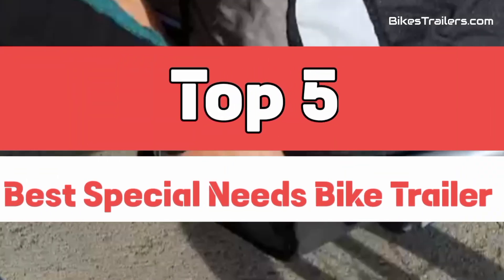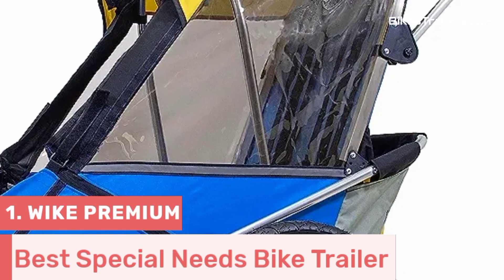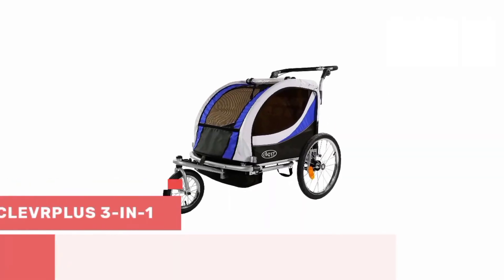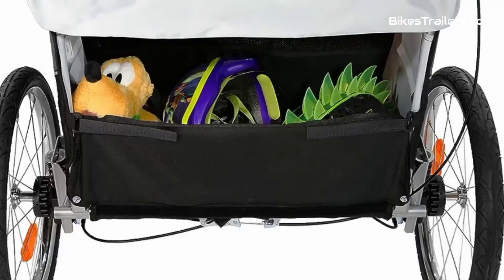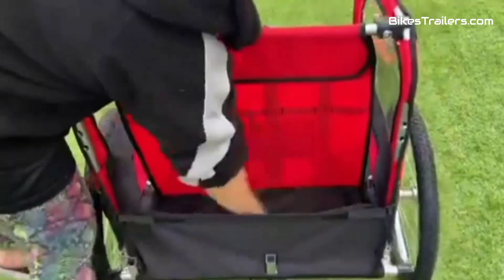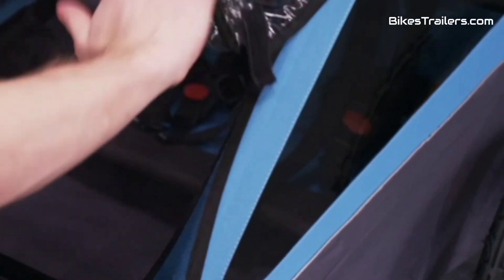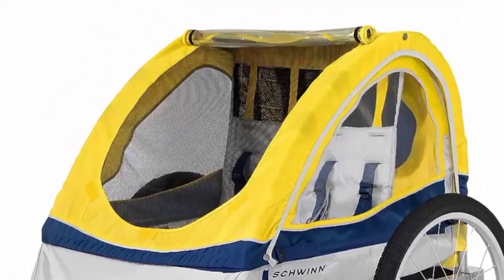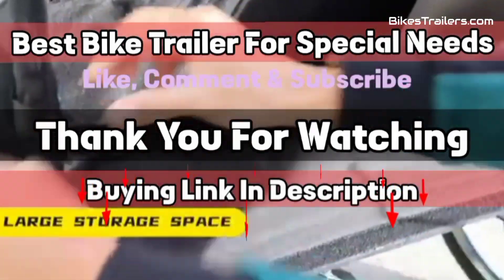Top 5 ✅ best bike trailer for Special needs children reviewed Top best Special needs bike trailer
In this video we give information for best special needs trailer and Find  PRODUCT LINKS is here:

1. Wike premium

2. Clevrplus 3 in 1

3.Aosom ELITE

4.Thule Coaster XT 2

5.Schwinn echo

for more you check this web will help you more to choose

 related query:
1. Bike trailer for special needs children
2. Best bike trailer for special needs children
3. Top-rated special needs bike trailer
4. Family cargo trailer bike trailer review
5. Bike trailer needs bike trailer options
6. Best bike trailer for outdoor adventures
7. Bike trailer comparison and buying guide
8. Safe and comfortable bike trailer for special needs
9. best bike trailer for special needs
10. Wike premium best bike trailer for special needs
11.  bike trailer features for special needs children
12. Best family bike trailer for active parents
13.Choosing the right bike trailer for special needs children
14. Bike trailer for special needs
15. Best special bike trailer for family outings
16. Top 5 best bike trailer for special needs children

best bike trailer 2024 for special needs children

✅5 best bike trailer for special needs in children 2023...